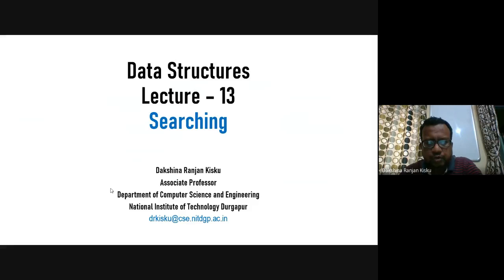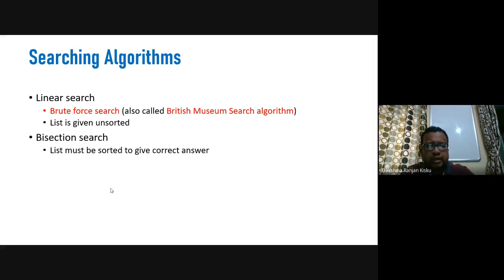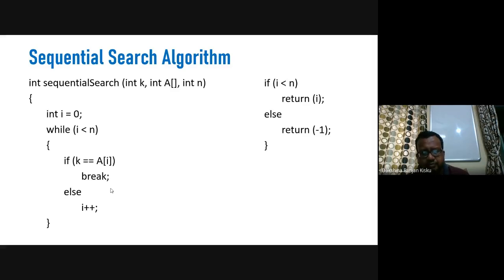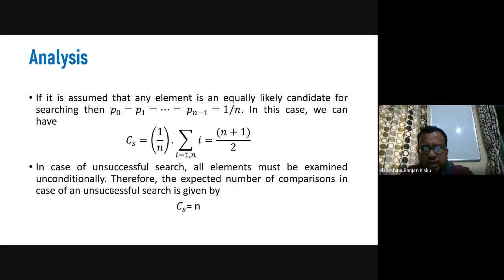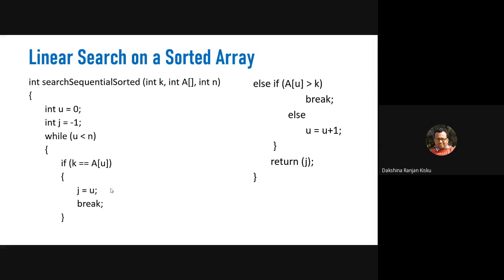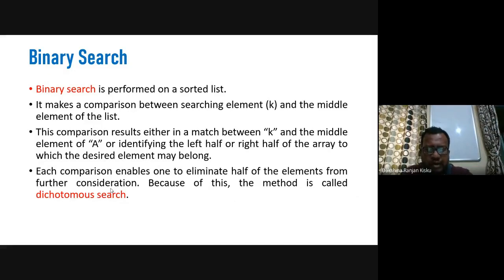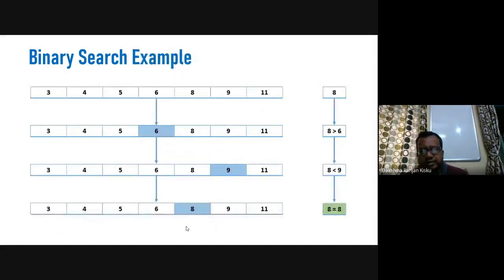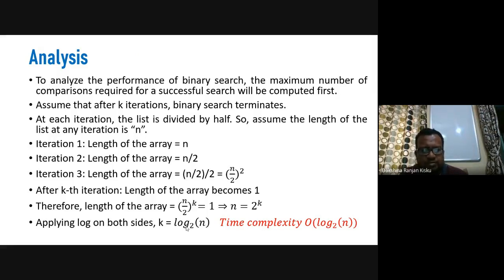DS-Lecture 13: Linear Search, Binary Search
Searching